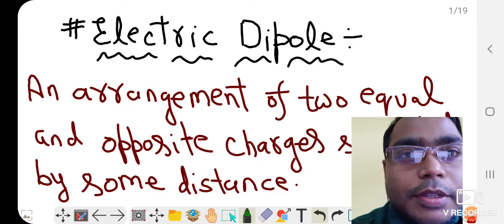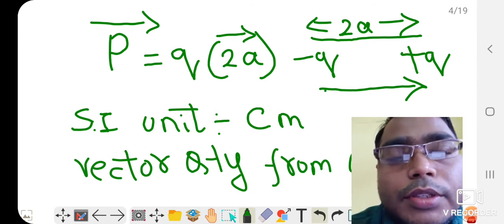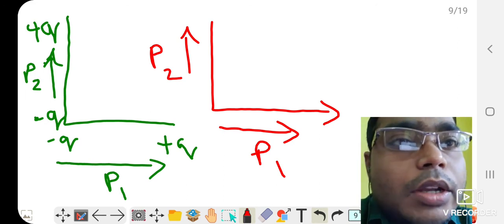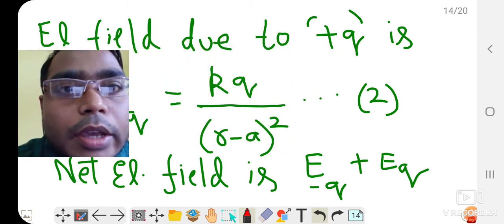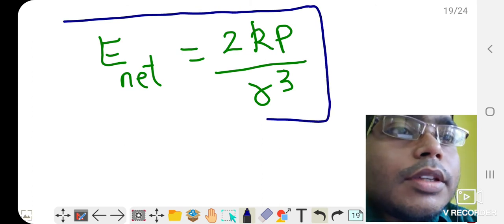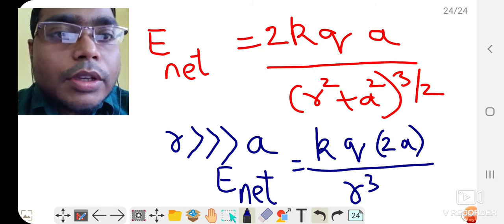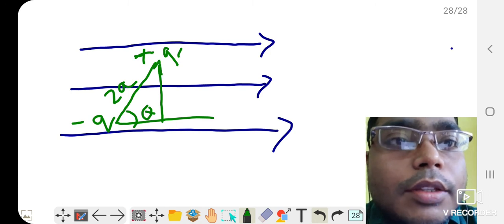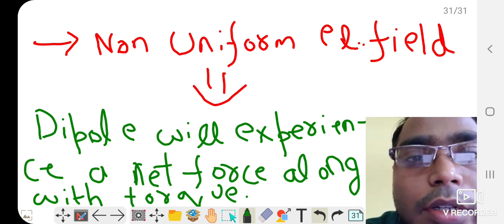Electric Dipole and Dipole Moment.